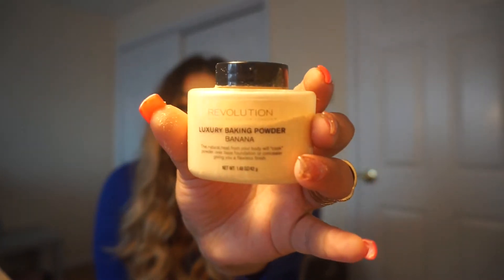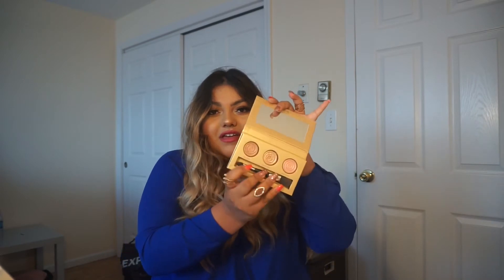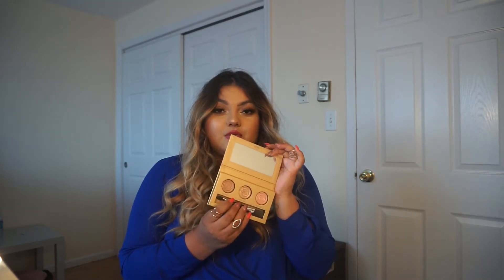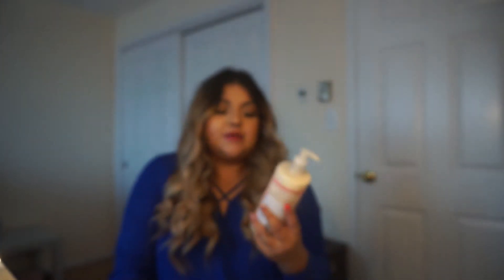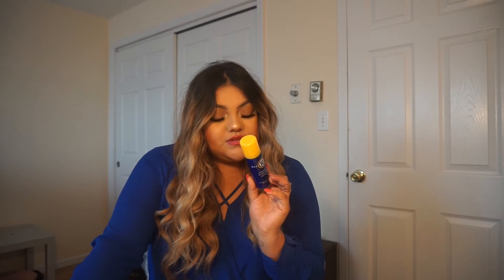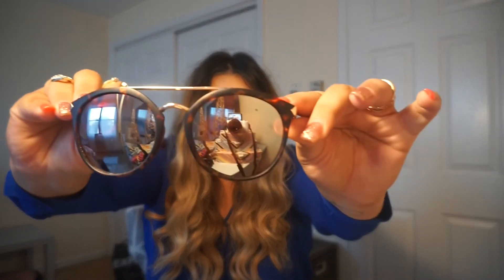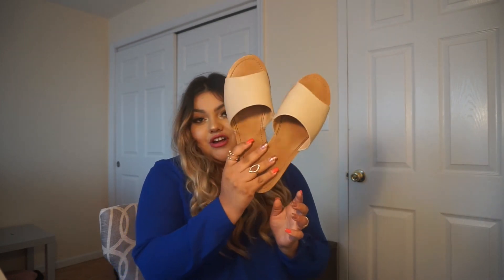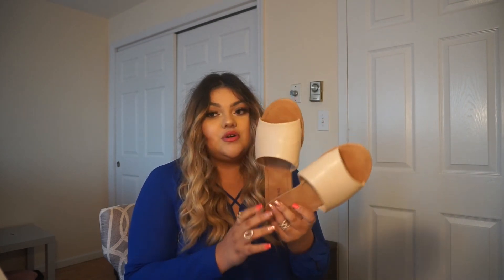July Favorites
Hey babes! Hope you enjoyed this video and my favorites of the past month. Love ya!

Highlight Palette
Soap + Glory Wash
Soap + Glory Lotion
Biore Face Wash
Drybar Velvet Hammer
Beach Spray
Finishing Spray